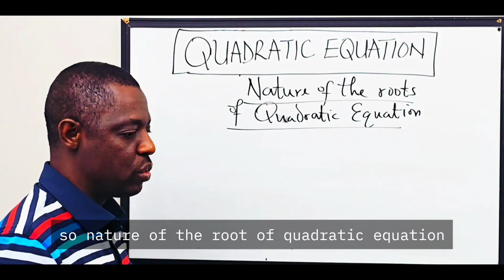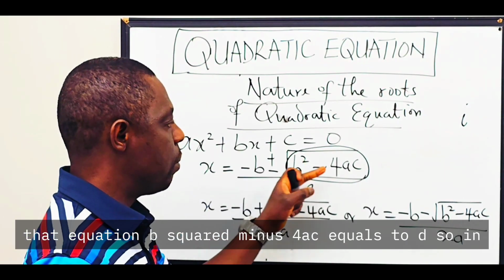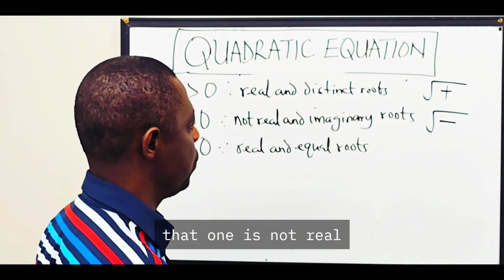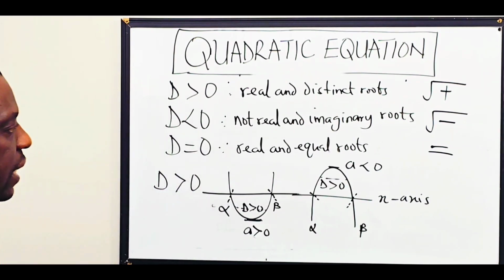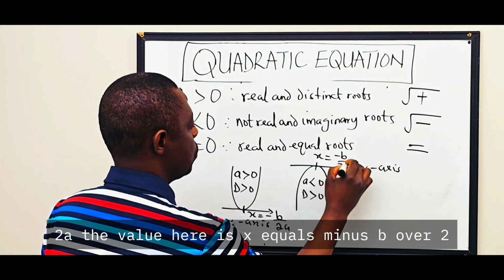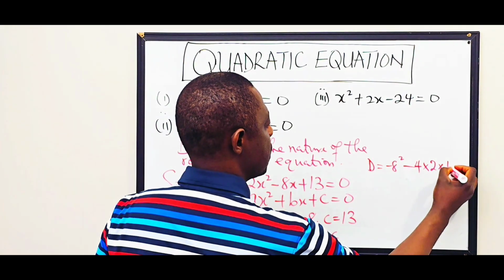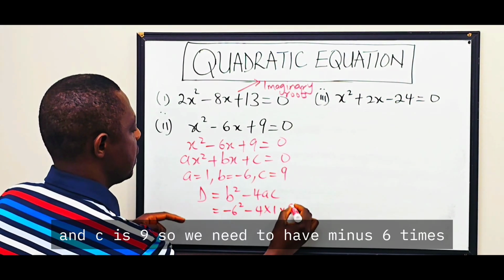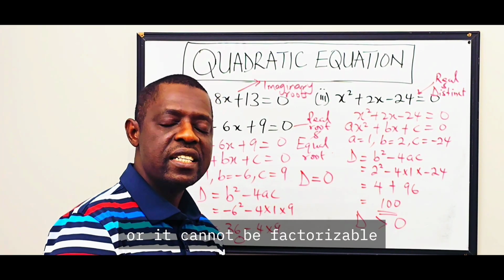Quadratic Equations Breakdown: A Clear Step-by-step Approach...part 2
Quadratic Equations Breakdown: A Clear Step-by-step Approach

This video will show you a step-by-step process to solve any quadratic equations.
This video covers how to solve quadratic equations from factoring to using the quadratic formula.
Please watch these videos and start solving like a pro!
1. The roots of the quadratic equation...part 1
2. The nature of the roots of the quadratic equation. part 2
3. The sum and product of the roots of quadratic equations. part 3
4. Maximum and Minimum Values and the lines of Symmetry...part 4
5. Proof of a quadratic formula from the completing the square method...part 5
6. How to solve quadratic equations...part 6

 Thanks.